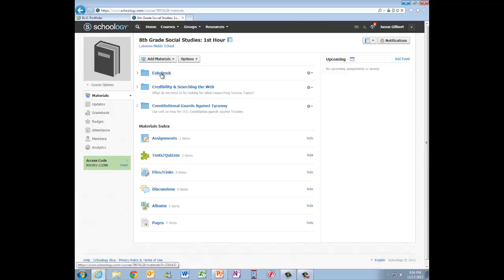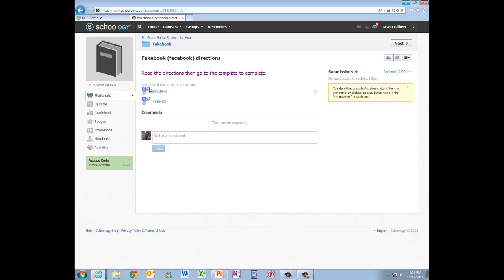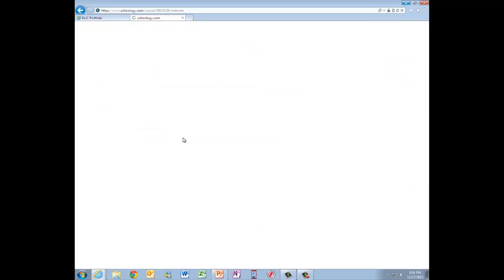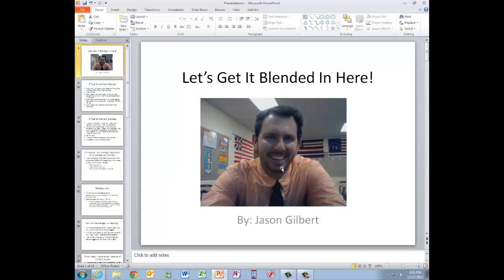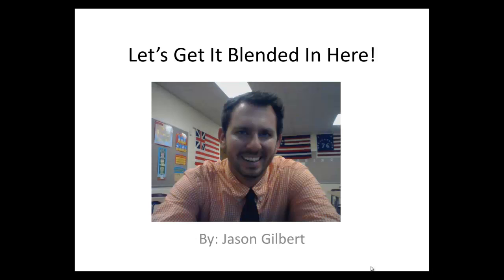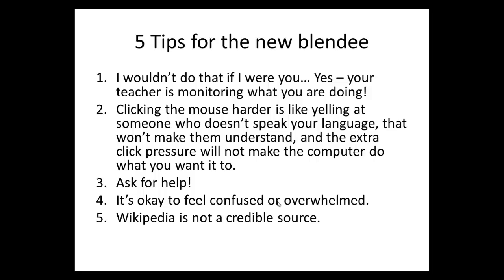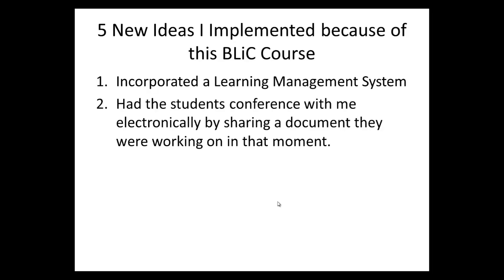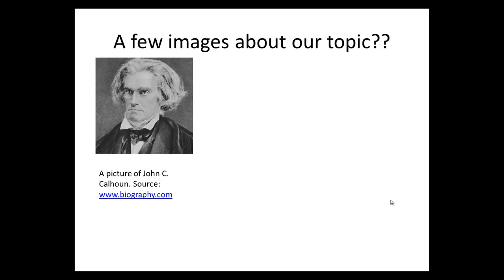BLiC Final Presentation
A final presentation for my blended learning certification